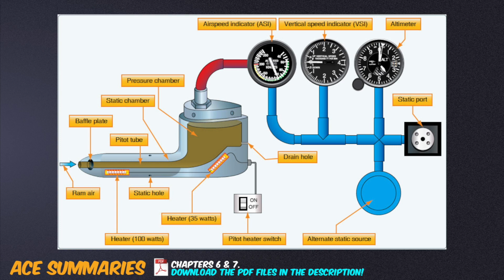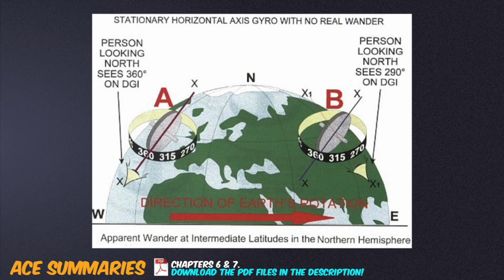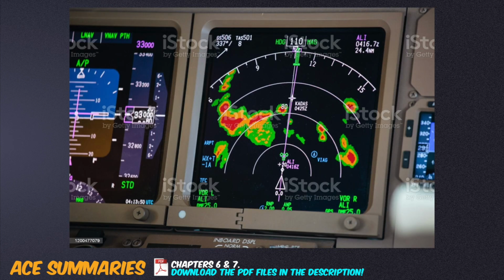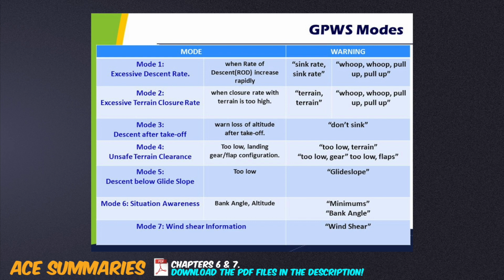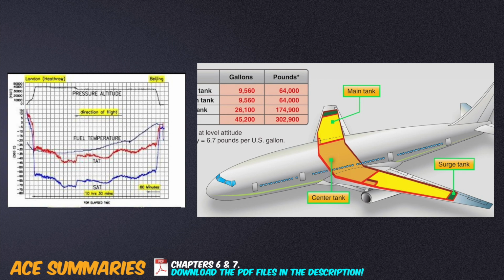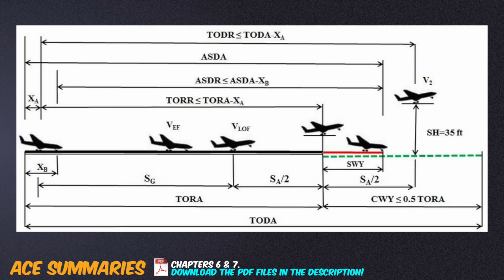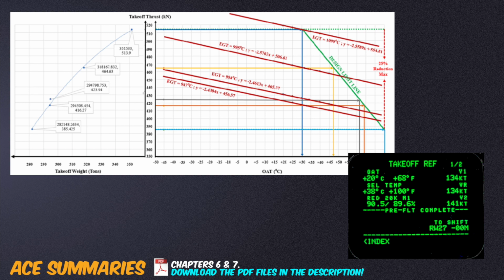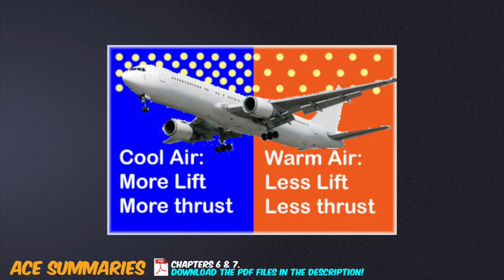ACE: The Technical Pilot Interview Summaries - PART 3 (Chapters 6-7)